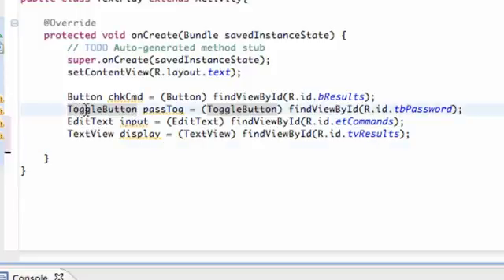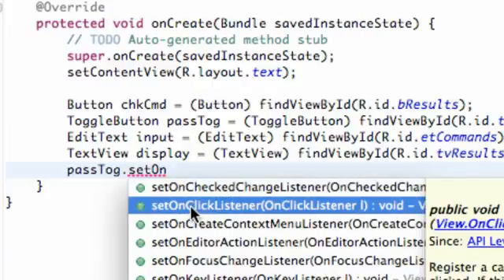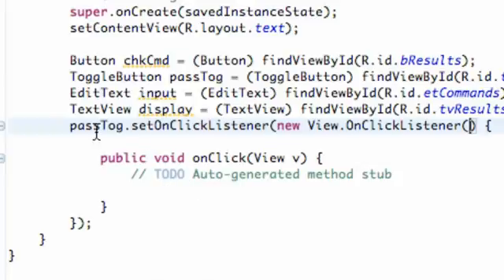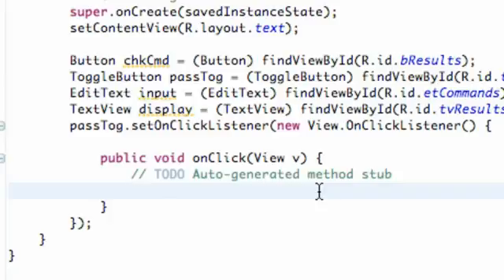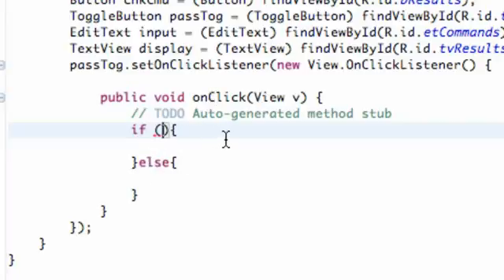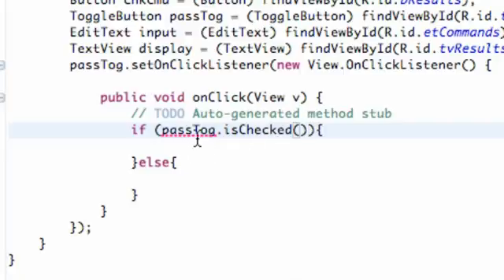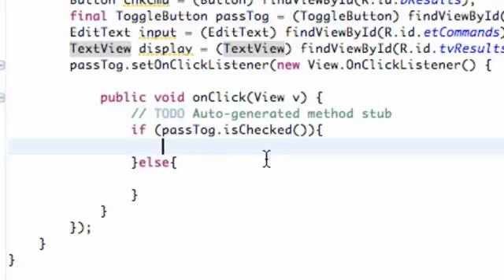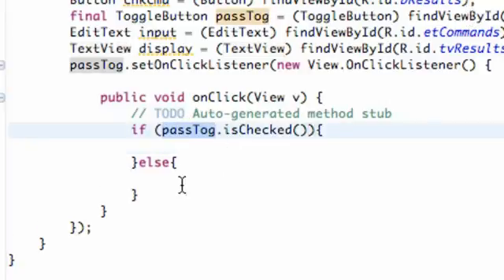Android Application Development Tutorial 26 If Toggle Button is checked YouTube